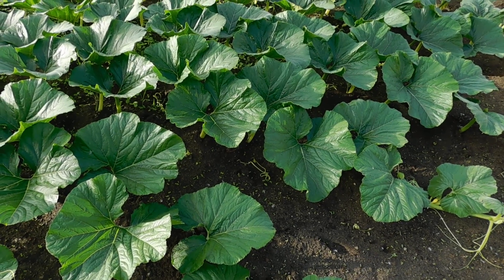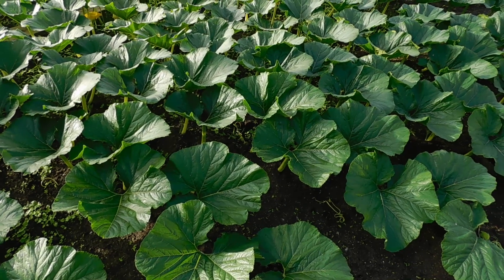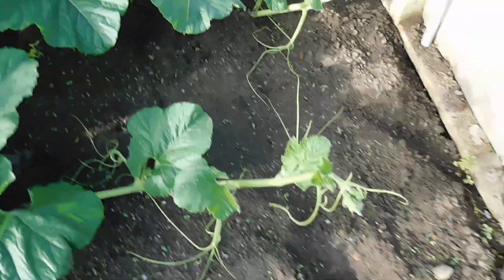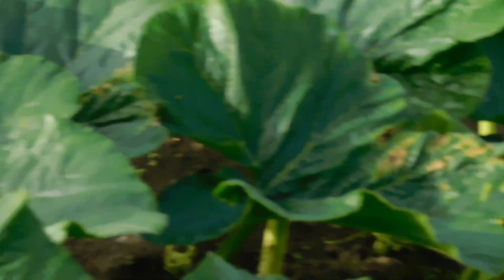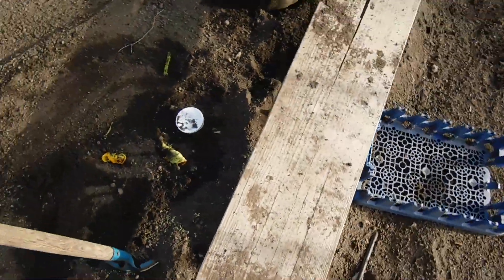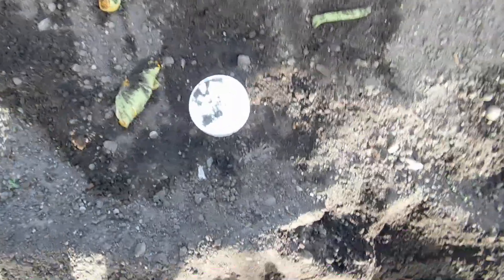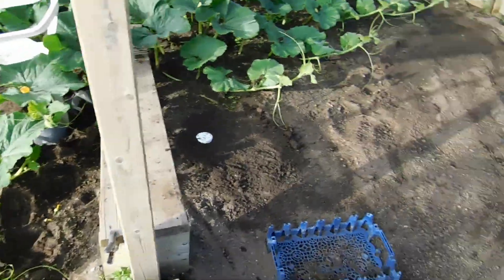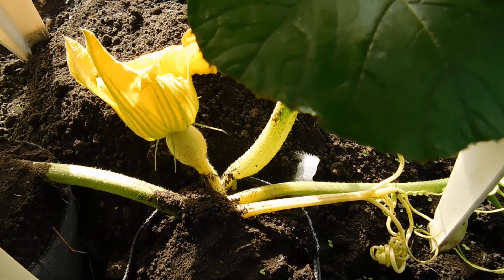GIANT PUMPKINS Garden shoes/Humic Acid / Shade Cloth/ Epsom salts !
Marks Mixes explaining Marks Mixes & growing in a hoop house .Shade cloth for hot days.Worldwidegiantgrowers.com Marks mixes is no longer available to be purchased.However these rules apply to most Grow & Bloom products in todays market. Garden shoes to prevent soil compaction & damaging plants roots